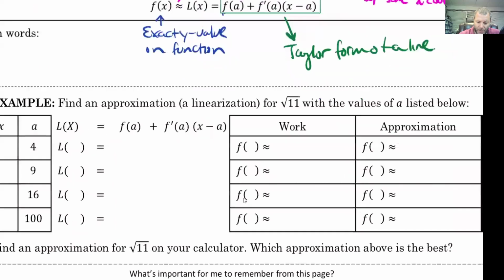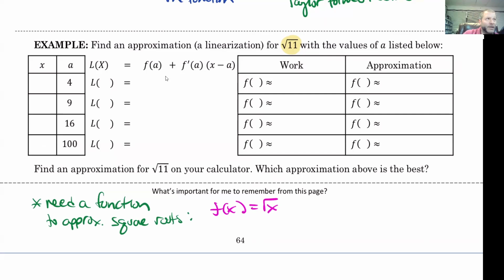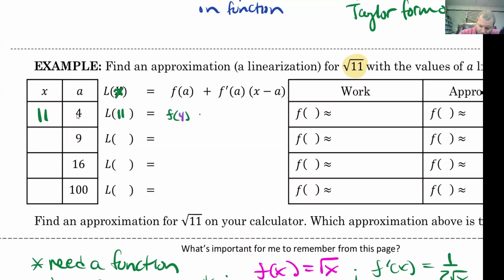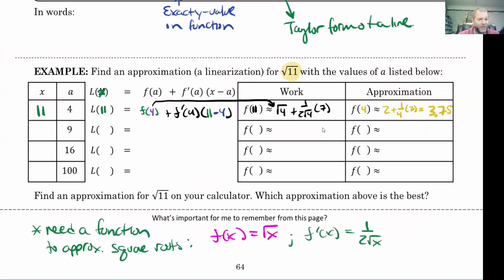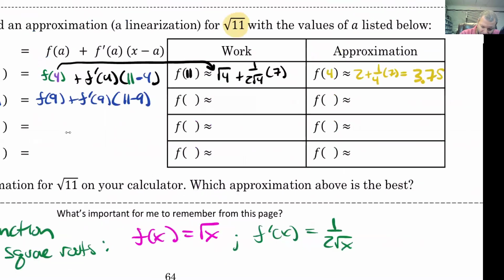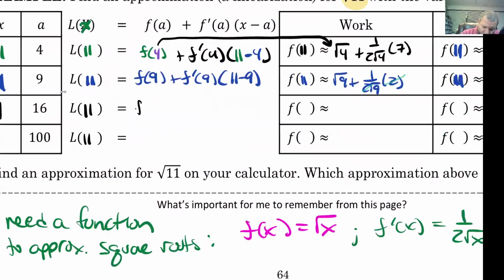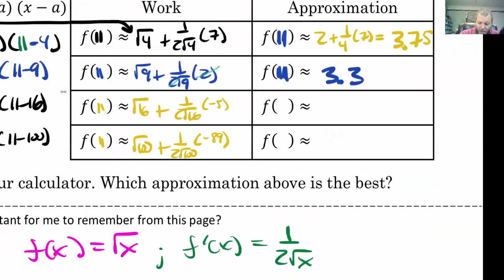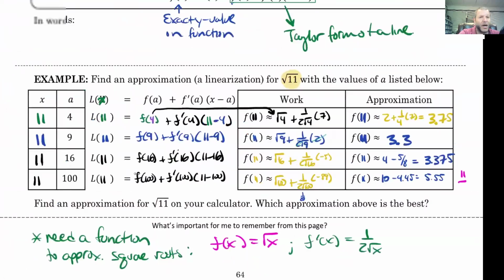Linearization Example of root 11 page 64